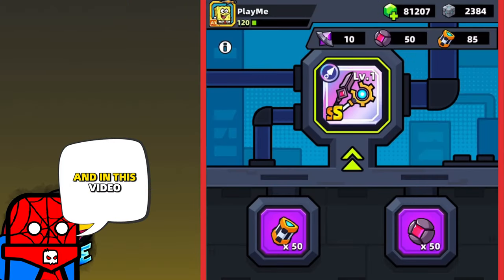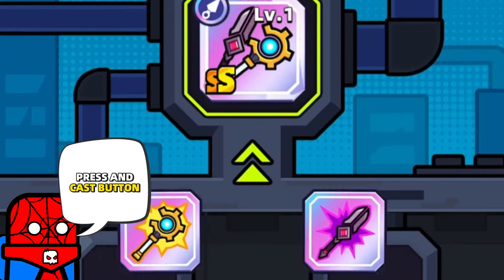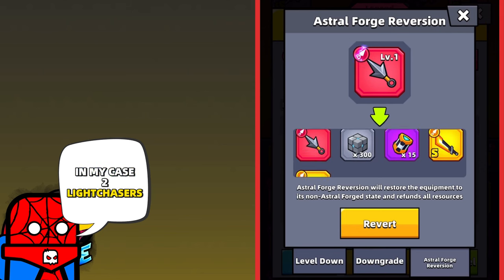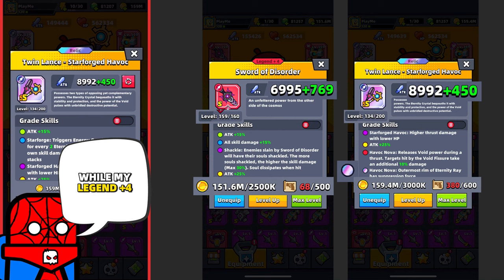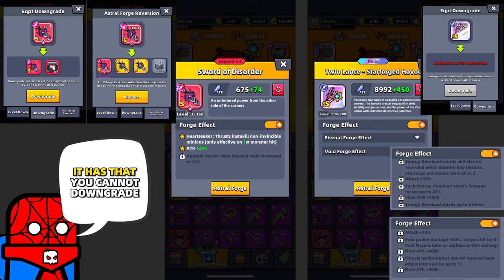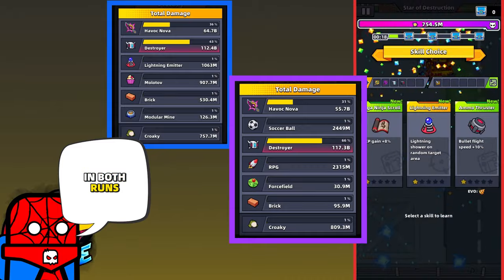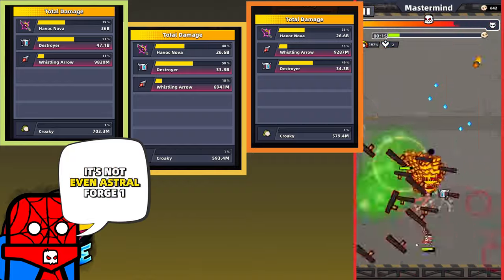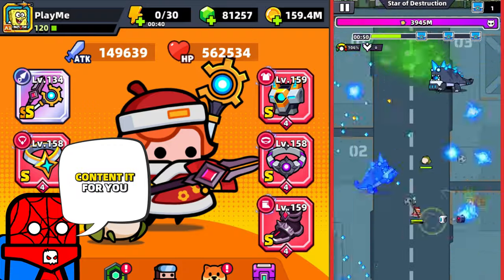MILLION REASONS WHY TO MAKE TWIN LANCE STARFORGED HAVOC – Survivor.io SS-Grade “Relic” Weapon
0:00 - Intro
0:17 - How to get SS-WEAPON?
0:36 - Downgrade AF Equipments
0:57 - Why to make SS-Weapon?
2:14 - SS-Weapon TESTS